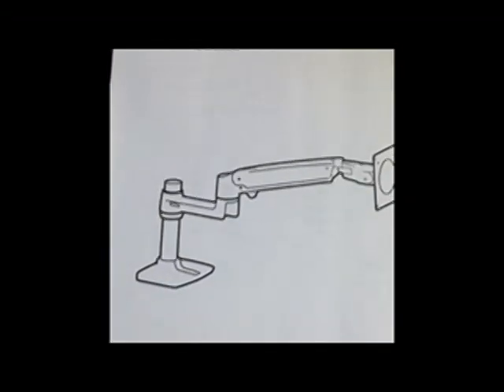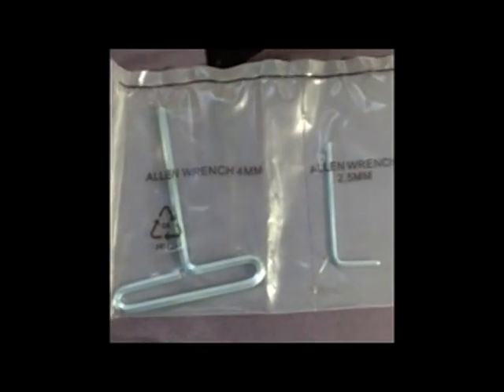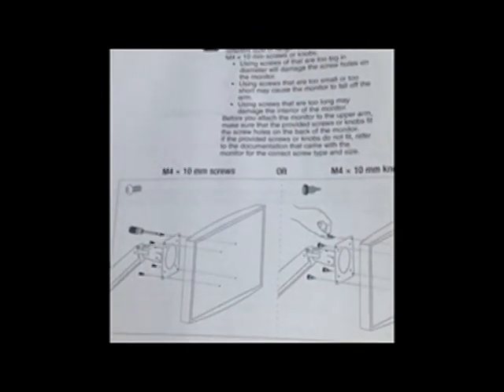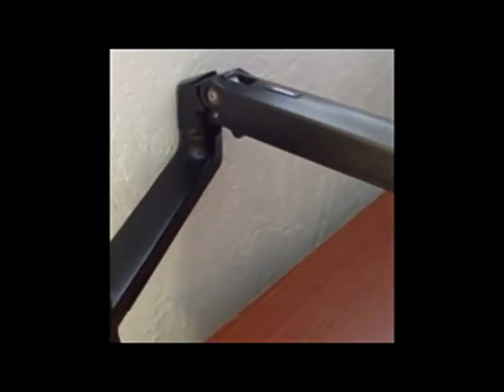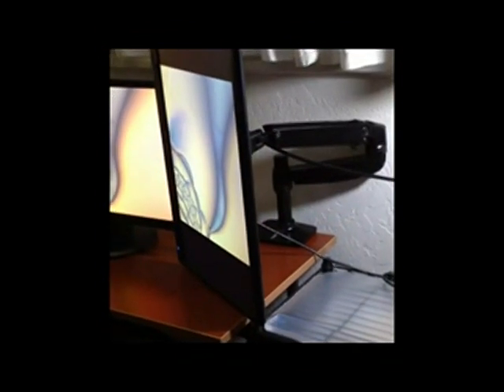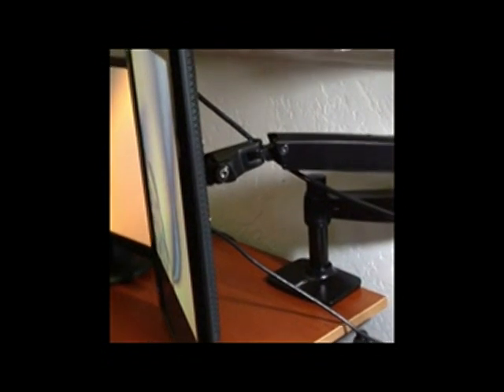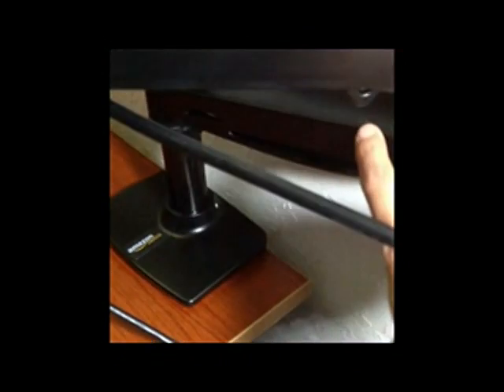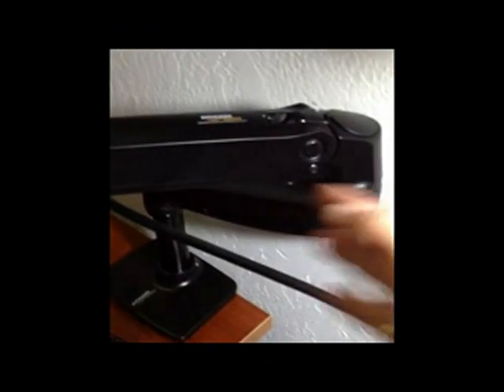Amazon Basics Single Monitor Stand, Lift Engine Arm Mount, Black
This product is hands down one of the best I've ever had the pleasure to review! Superior build quality to similar items I've tried, excellent performance and carefully packaged with clear, thoughtful instructions. What more could you want? Truly an 'A+' product. INSTALLATION:You have the option to drill a hole in your desk and use the included mounting plate for a permanent mounting, or clamp it to a desk or tabletop - which is what I did. Both options offer a solid platform for the rest of the mounting arm.I was concerned that my relatively thin desktop would be too thin (about 1" thick), but I found that the clamp seated easily and firmly. It's also easy to change its position around the desk if needed when using the clamp installation.CONSTRUCTION:One thing that struck me immediately about this product was the high quality fit and finish. The powder coating looks great, the parts fit together well and operation of the arm is smooth. The VESA mount plate can swivel 360 degrees for either a portrait or landscape orientation (a screw can be placed to mount in one or the other too). The VESA can tilt too, with adjustments available for a firm or lighter feel for easy adjustments.SETUP MANUAL:In several different languages (English, Spanish, Italian, German, Chinese) this manual outlines simple step-by-step instructions with diagrams. There was one diagram I found slightly confusing, but when I looked at the picture a bit closer, I figured it out. The diagrams are large enough for my old eyes and the way the parts are packaged with labels on the plastic makes it extremely easy to assemble this mount. I am thrilled that the 'how to' portion of the packaging was as good as the product itself!OPERATION:Once the arm was clamped onto my desk in the best position to meet my needs, moving it around was a breeze. The arm held my 24" monitor (12 pounds) easily and there was no movement of the monitor once it was placed. I could make adjustments easily too. I never felt like the monitor wasn't secure on the mount or that the mount wasn't secure on the desktop.You can use this monitor arm on monitors or HDTVs with VESA mounting holes of 75 or 100 mm spacing, and it can be oriented to portrait or landscape.The arm is substantial and some placements on desks up against a wall will limit the arms range of motion. This problem can be alleviated by re-positioning the mount on the side of the desk, so play around with the placement if you run into issues.Please note: After making any changes or after initial setup, it's important to make adjustments to the tension release of this product. How to do this is outlined in the User Manual. I'm delighted with this product